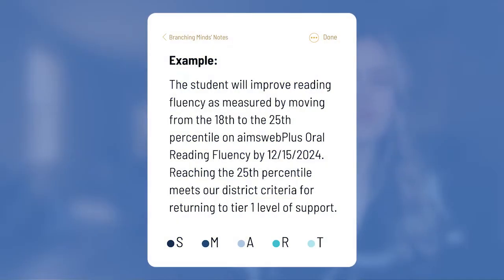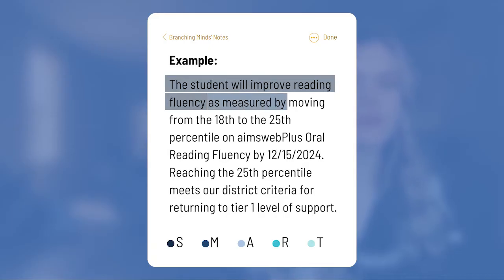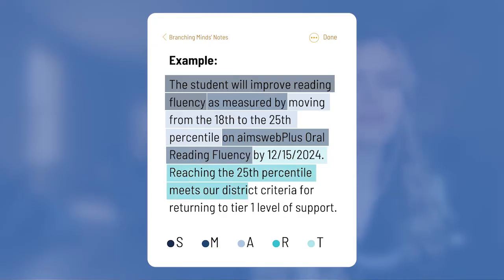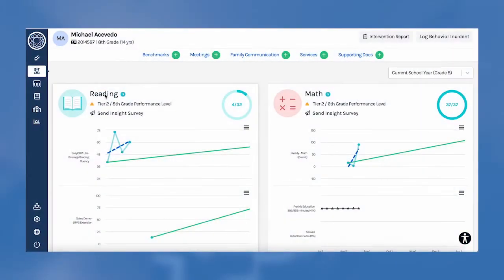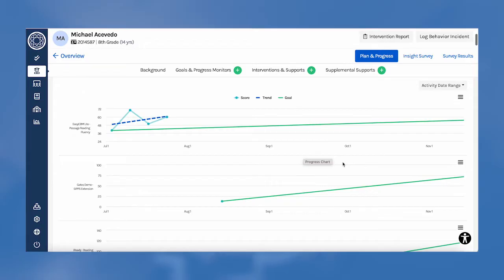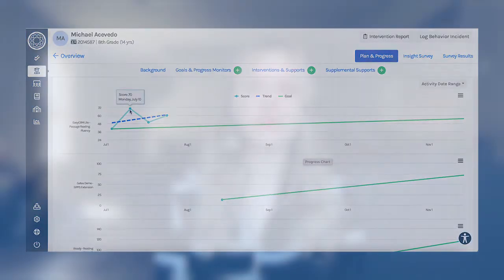The Basics of Progress Monitoring in MTSS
‘Why is monitoring progress so important?’ Join former teacher Lisa He as she explains the crucial role progress monitoring plays in the Multi-Tiered System of Supports (MTSS), enabling educators to identify and address achievement gaps early on. She also gives you a quick guide into setting SMART goals and shares actionable strategies for interpreting progress monitoring data effectively.

Connect with Branching Minds!